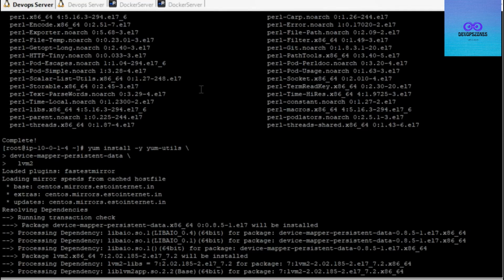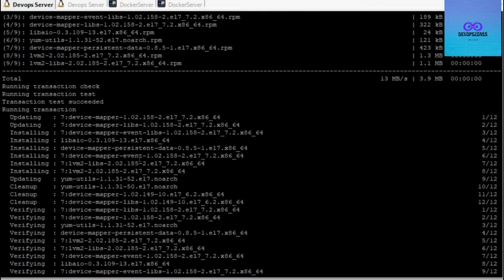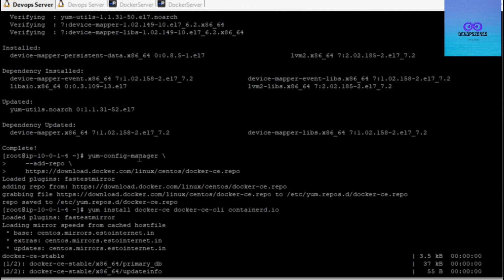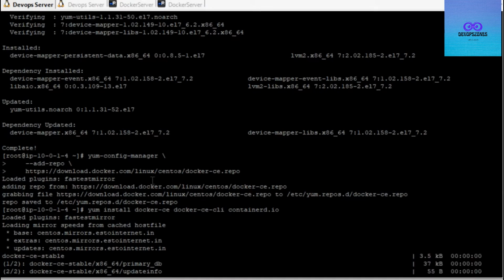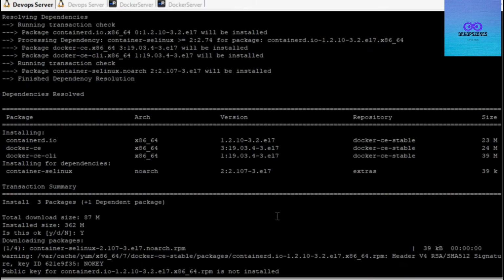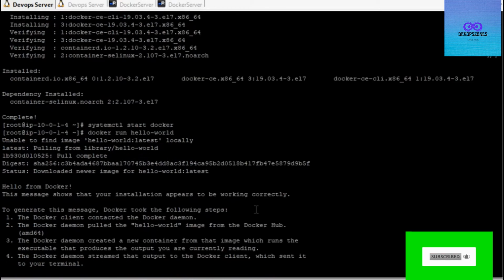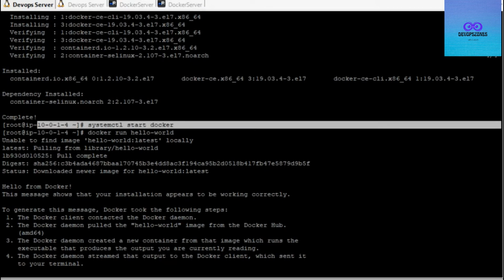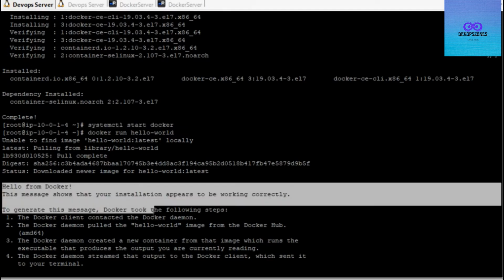How to Install docker in CentOS 7 under 3 mins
In this video i'll show how to  Install docker in CentOS 7.